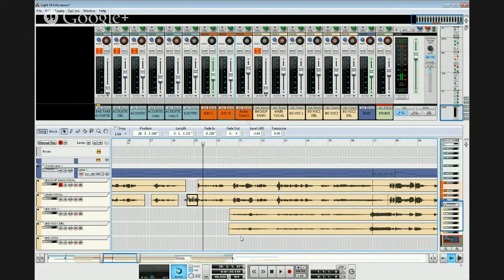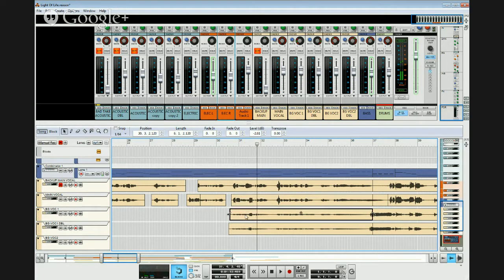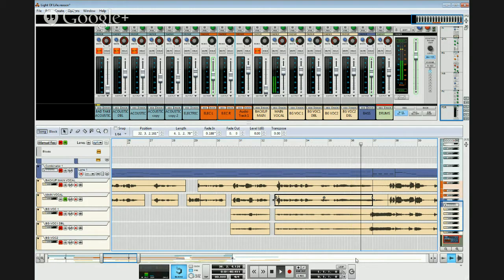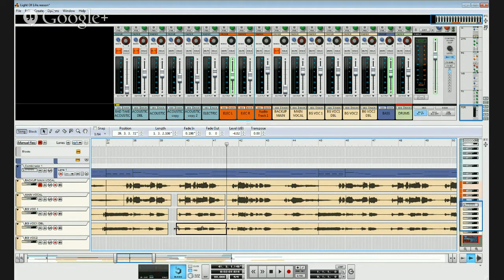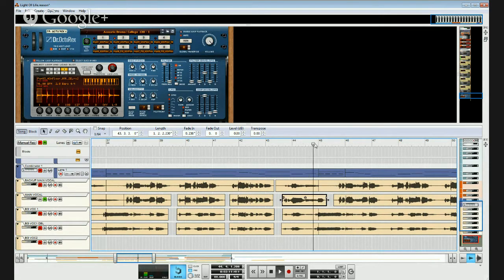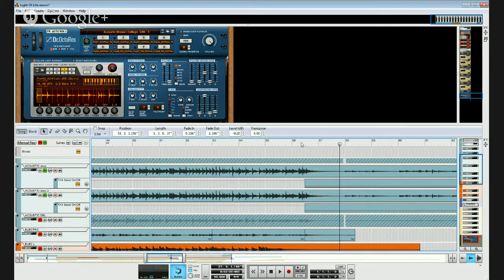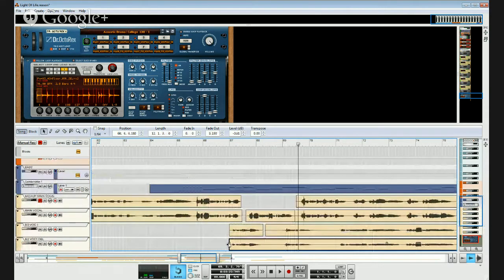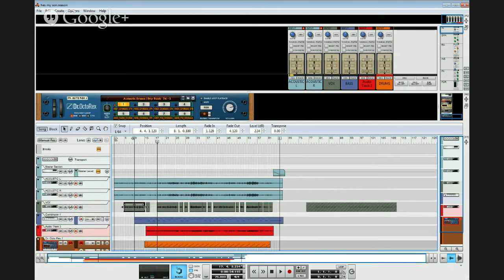Working on Tunes For Upcoming Worship CD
I figured I would share a bit on how I post-produce music... comments, suggestions, critiques are welcome, but this might be helpful to newbies...